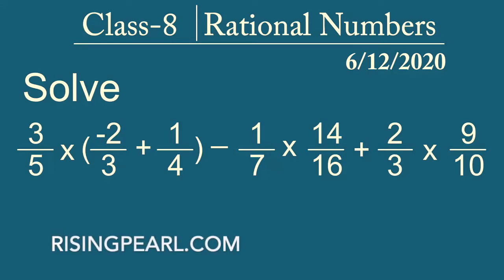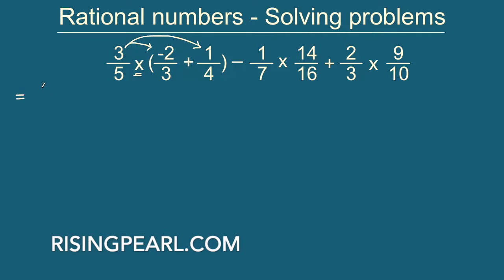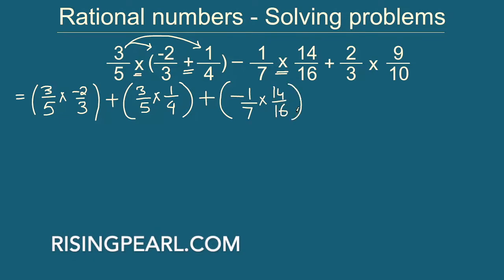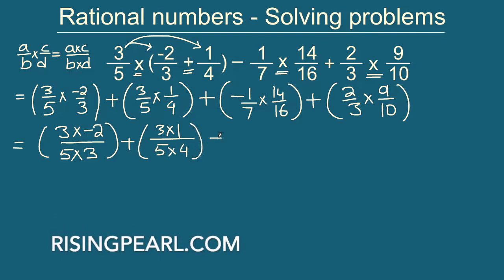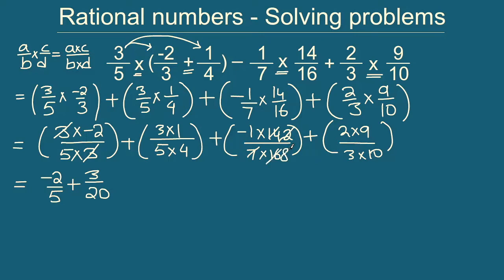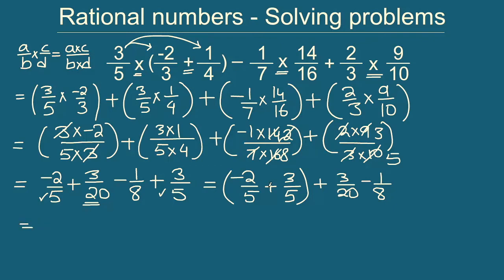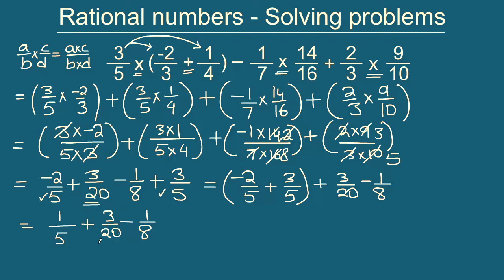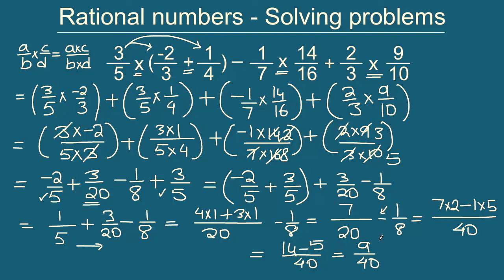Solving Rational number problems by applying all the properties (CBSE Class-8 Daily Videos)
We learn how to solve rational number problems. We apply all the properties we have learnt so far such as closure, commutativity, associativity and distributivity of rational numbers. We also apply the order of operations correctly.